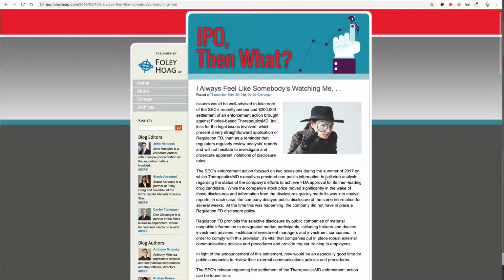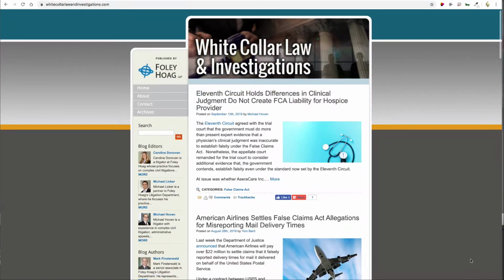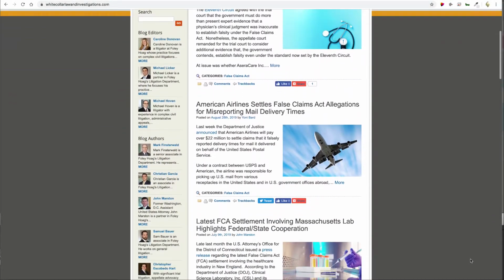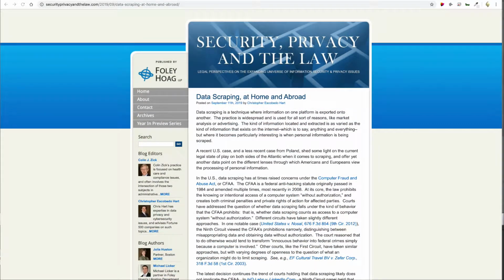Foley-Hoag's team-based blogs are LinkedIn's best communication strategy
Boston-based law firm Foley-Hoag has the best communication strategy I’ve found on Linked-In. When you click on almost any Foley-Hoag blog post, you’re brought into a conversation on a particular topic, and introduced to the Foley-Hoag team working in that area. Academic centers and think tanks are world’s away from this kind of communication. In academia, each PI is a stand-alone oracle, releasing a report to a waiting world. The climate crisis that we face is not the result of poor data. It's the result of ineffective communication of what we already know. And resource-rich elite universities have a public responsibility to overhaul their communication strategies. They know how to raise the alarms to release funding, but they need to take more responsibility for communicating the known facts. Foley-Hoag's team-based blog structure is a model of effective communication.